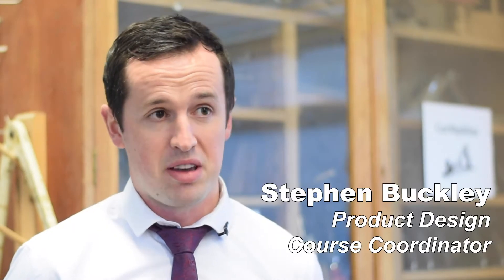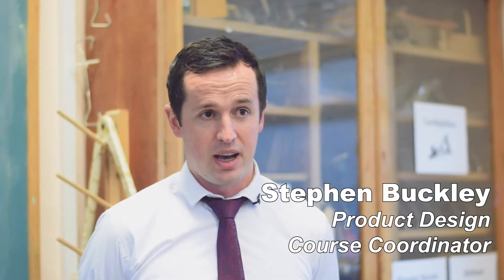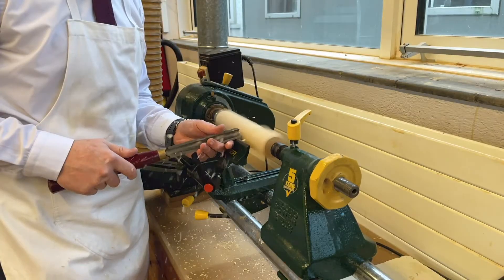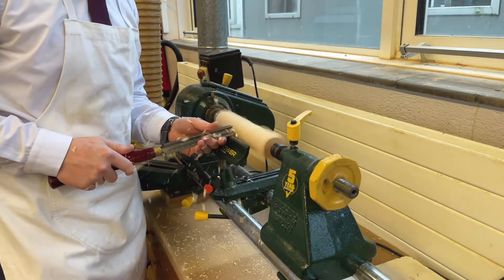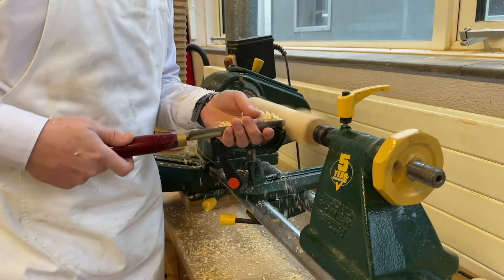Product Design in CTI Clonmel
Promotional video for Product Design in CTI Senior College of Further Education Clonmel.